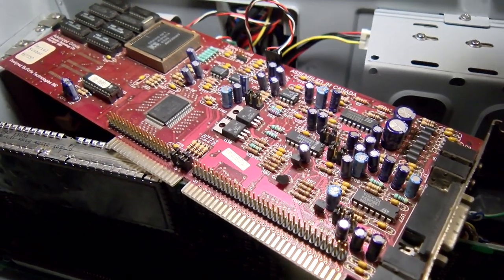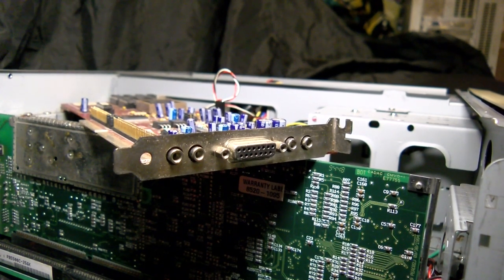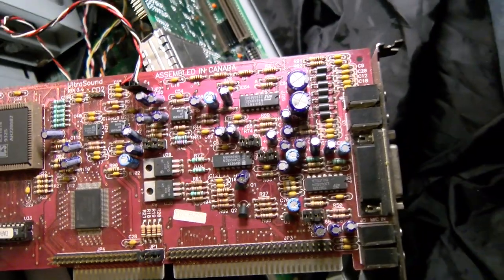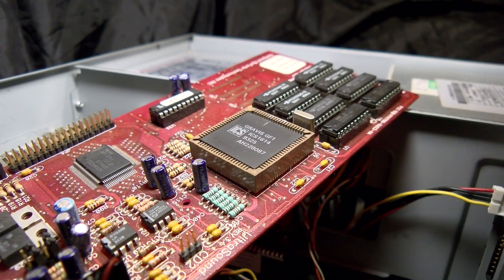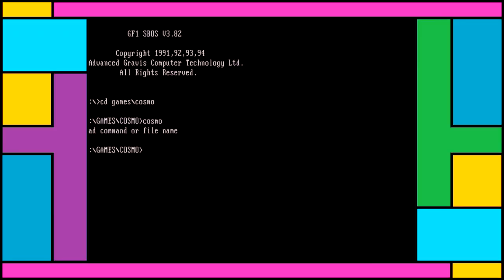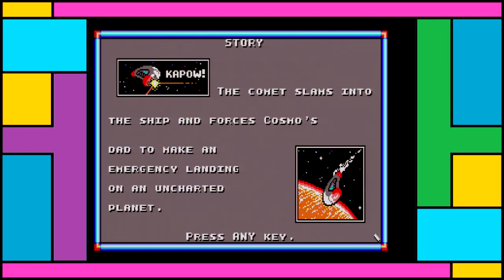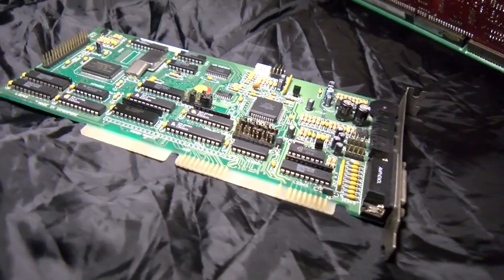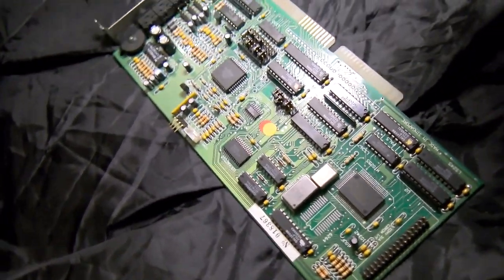The Real Gravis Ultrasound Experience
The Gravis Ultrasound is among the most sought after sound cards and fetches a high price now. It's not worth it, not at all. Outside of a handful of niche applications it is a resource hog, it has endless compatibility issues and makes your system perform worse. In this video we'll look at what that guy asking a few hundred dollars for one won't tell you. After owning the card for a long time, I can see through the initial wow factor and share what it is like trying to use the thing in place of the more common options.

To be clear, I still like it as a piece of hardware and always have some time for devices that tried to do something different. Nonetheless, it almost feels like the product of someone who couldn't just let the Amiga die already.

Places where I can be found outside of YouTube;
(Not really used any more)